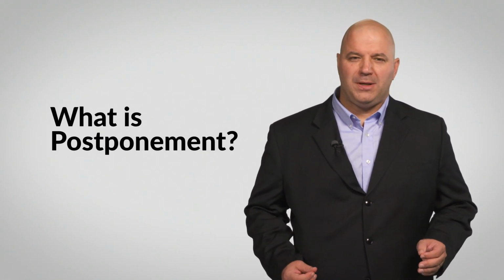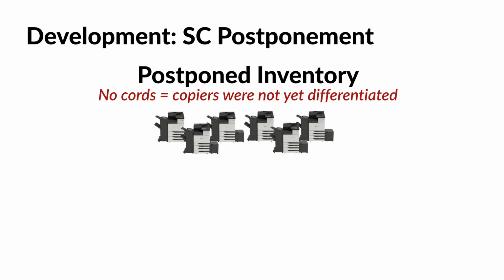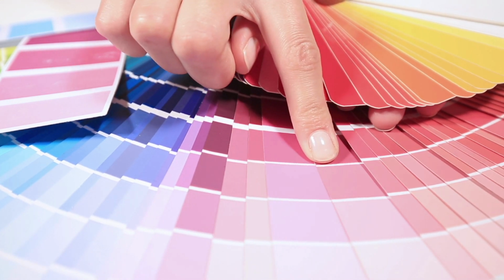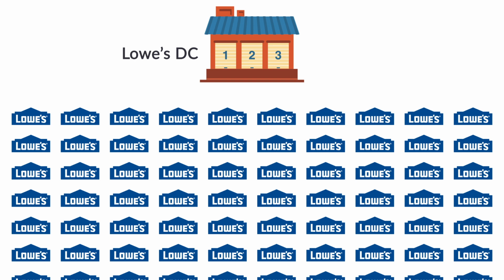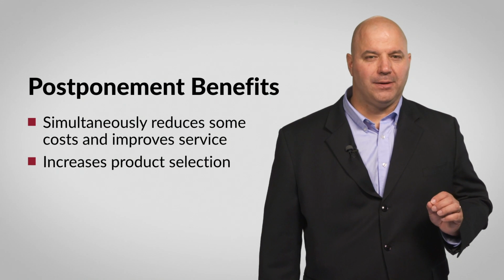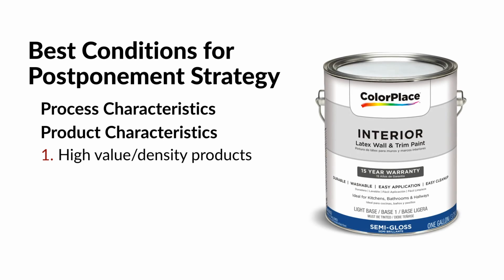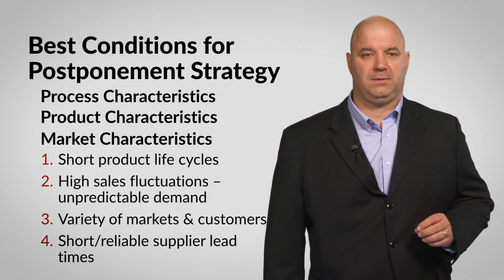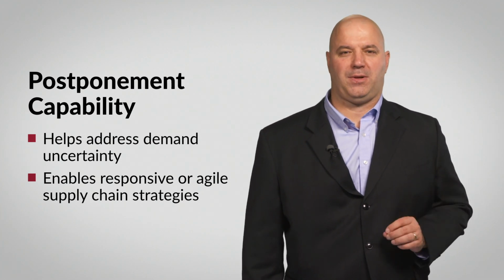Postponement Capabilities: L11